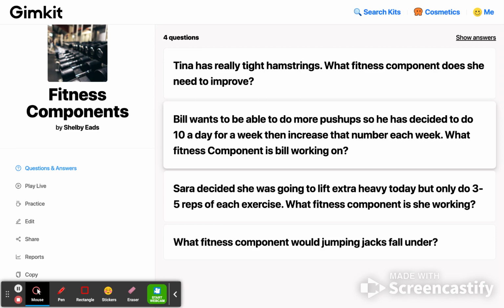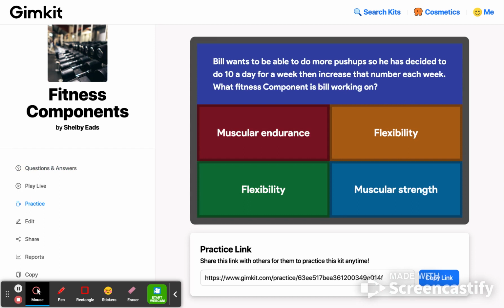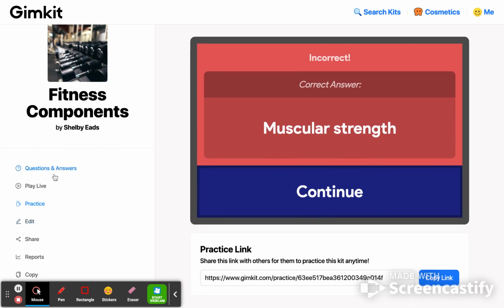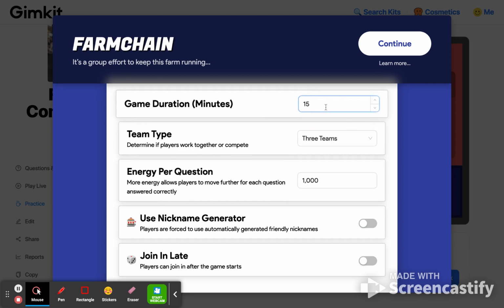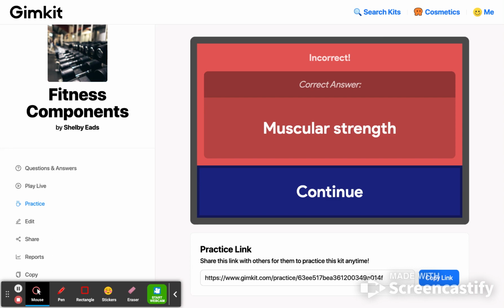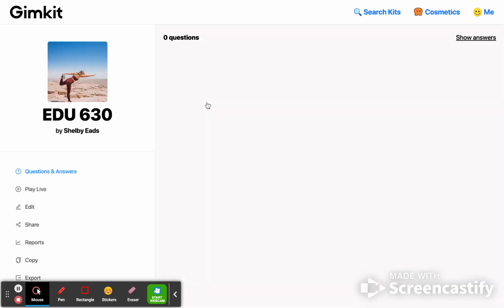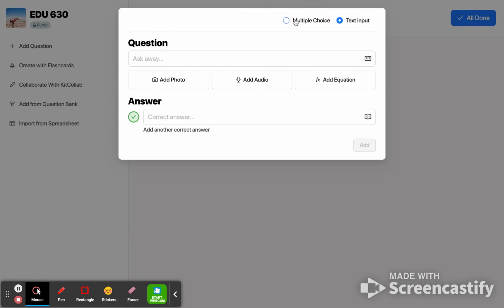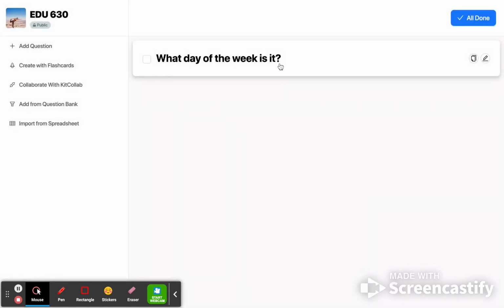Fitness Components - a kit by Shelby Eads | Gimkit